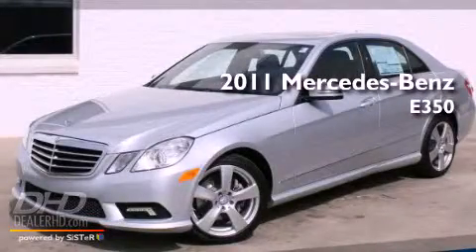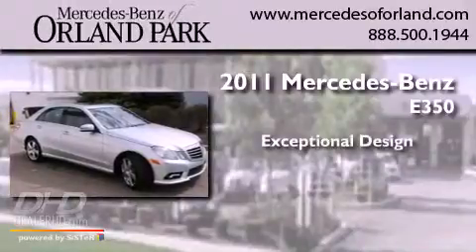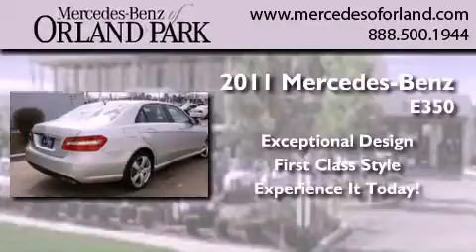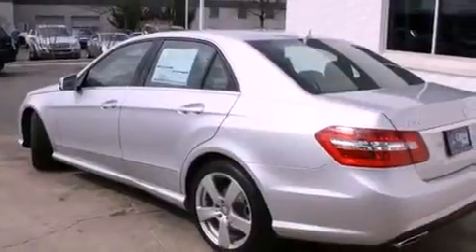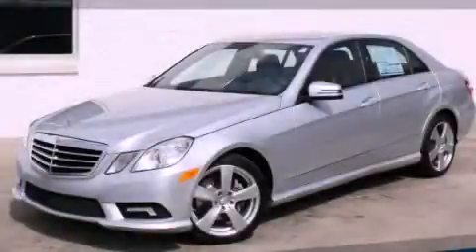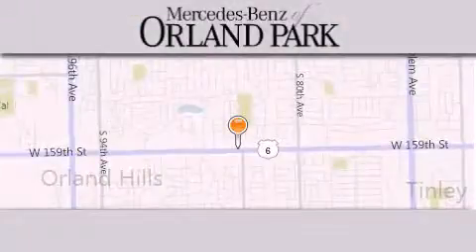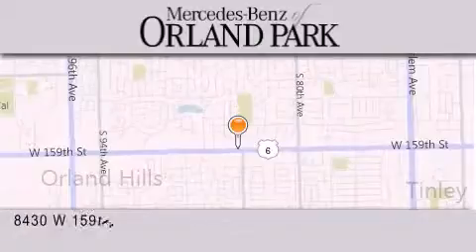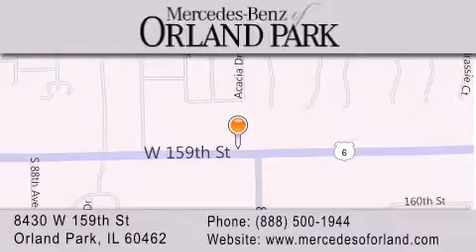2011 Mercedes-Benz E350 Orland Park IL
Year : 2011
 Make : Mercedes-Benz
 Model : E350
 Engine : 3.5
 Trans . : Automatic
 Exterior : Iridium Silver Metallic
 Miles : 12
 Interior : Black
 Stock : MR2858

 2011 Mercedes-Benz E350 Orland Park IL